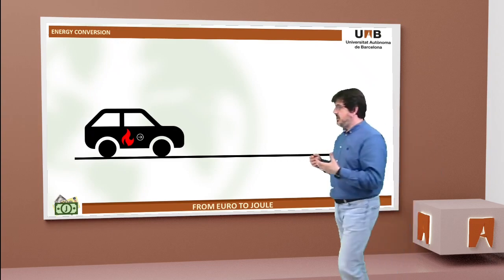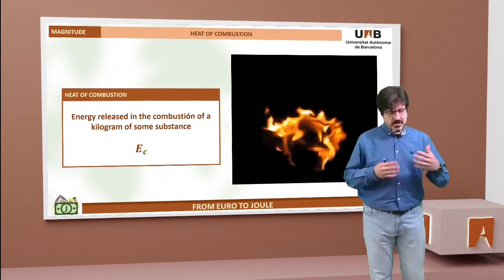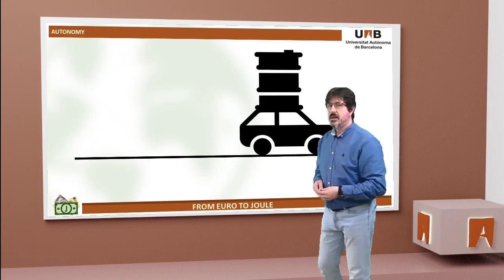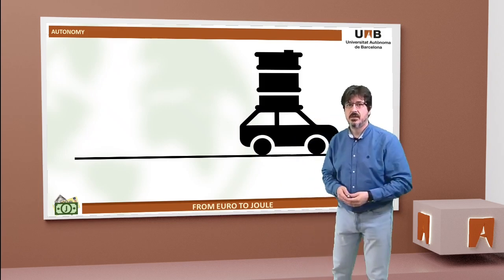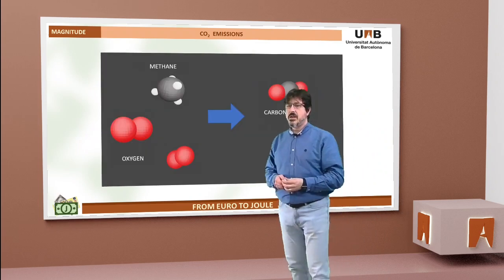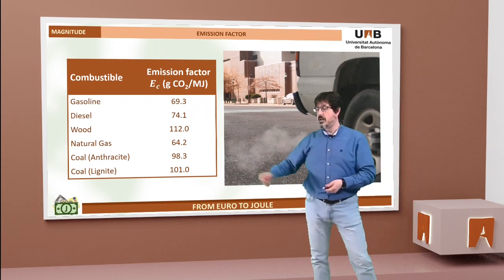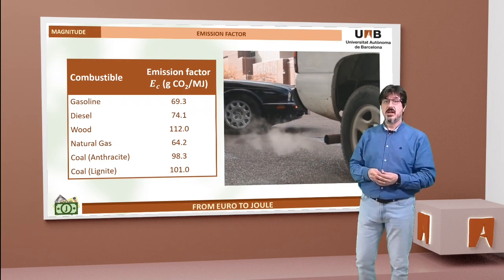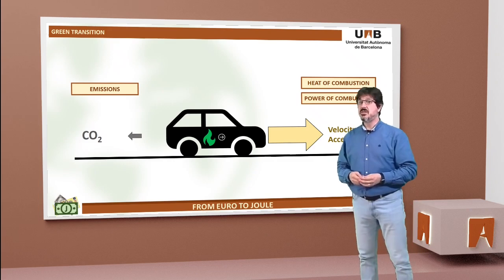CHAPTER 2: FOSSIL FUELS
We analyze which are the characteristics that made fossil fuels ideal for transportation and why we should change them.